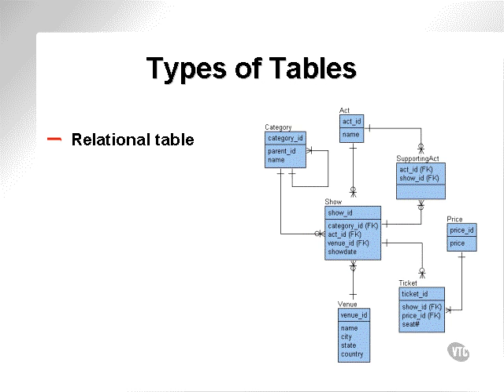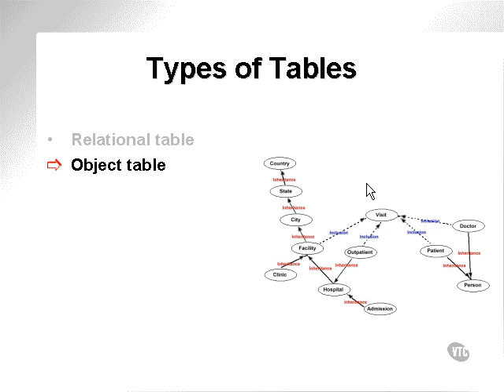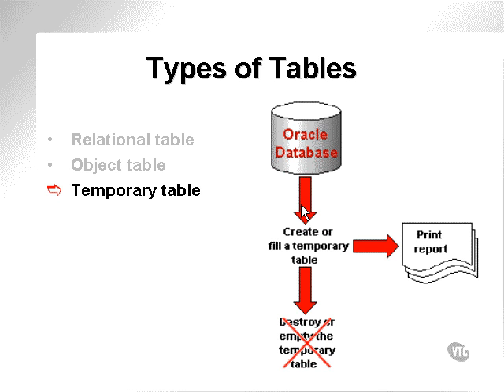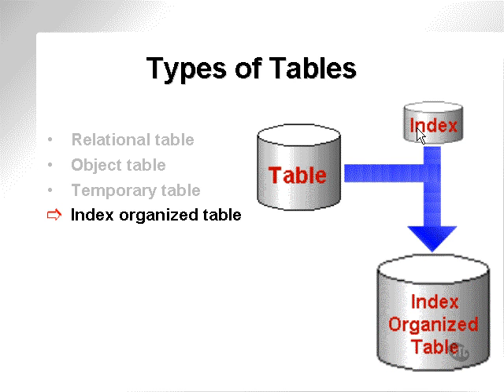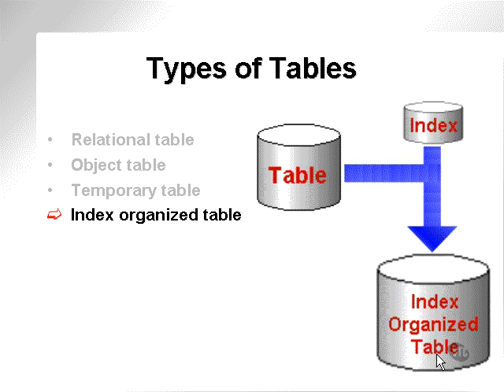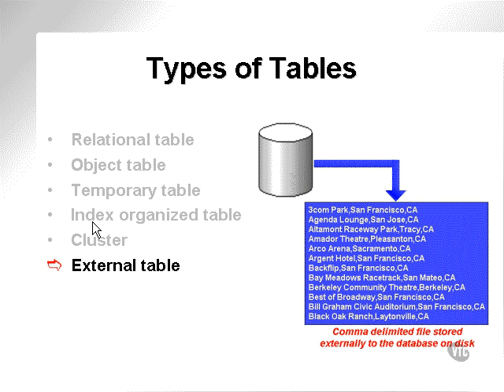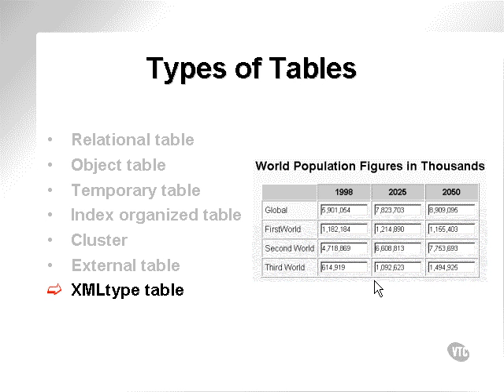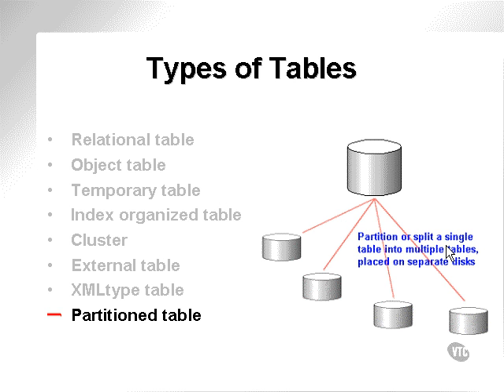learning oracle application developer 26